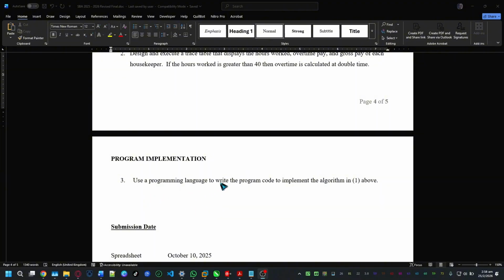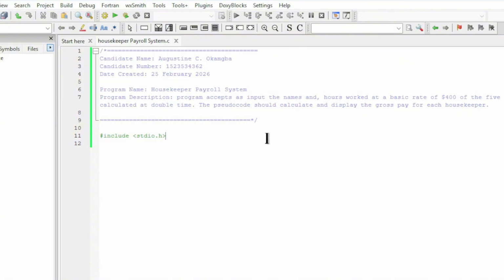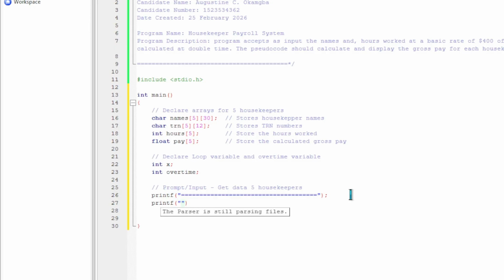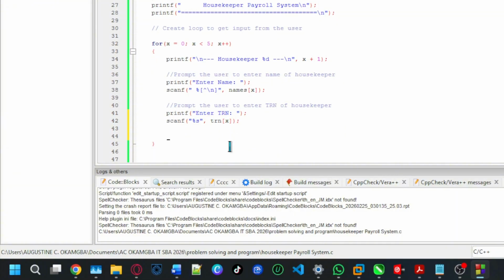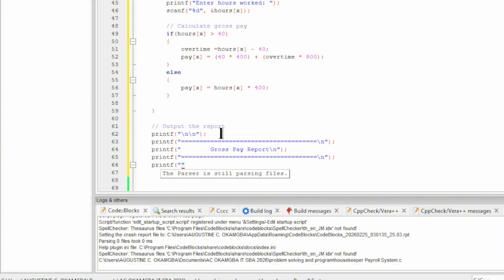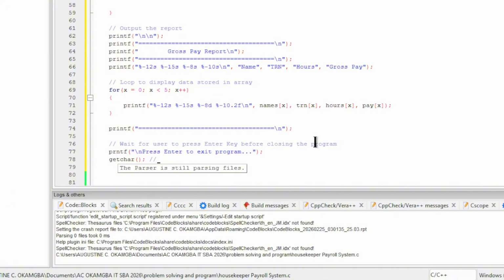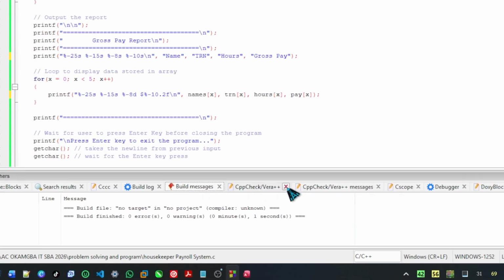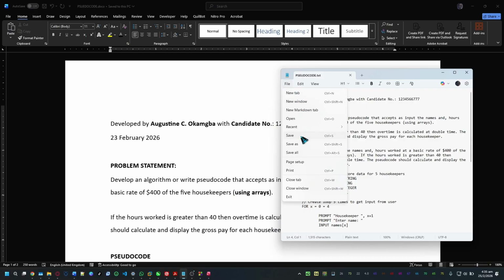I.T. SBA 2026 - C PROGRAMMING - PROBLEM SOLVING AND PROGRAMMING